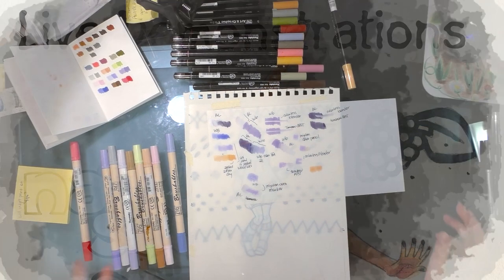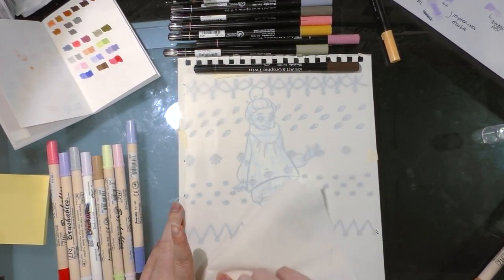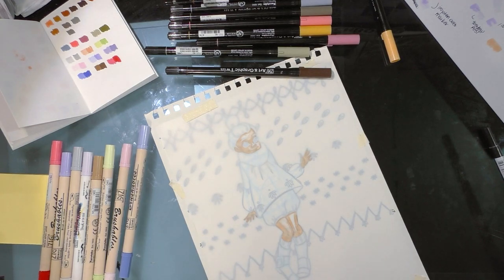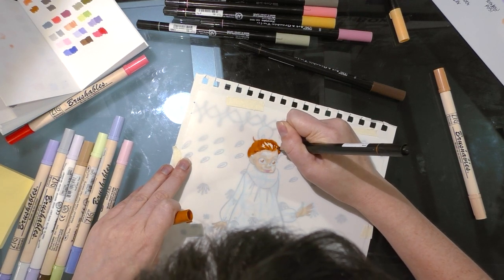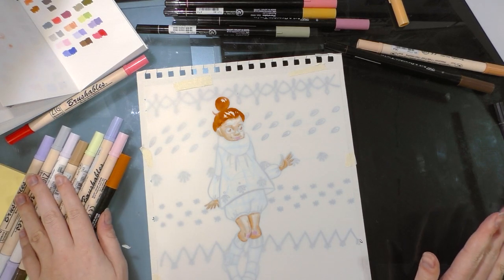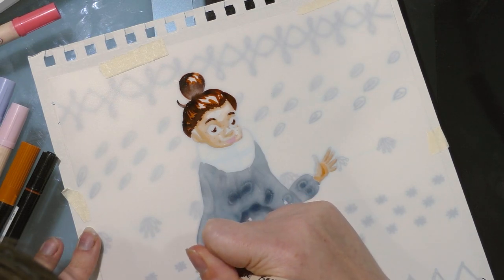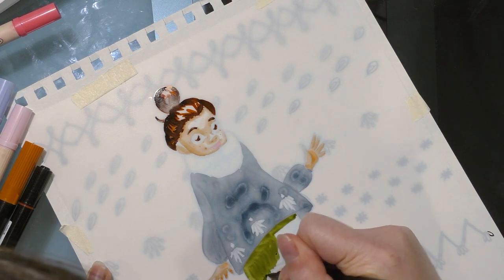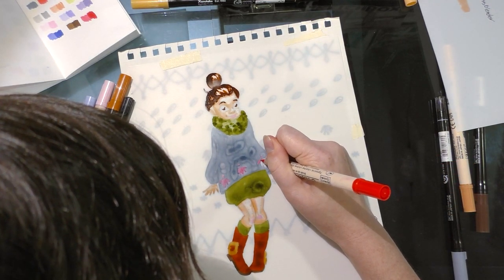💦Waterbased💦Markers on Yupo Paper Field Test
We begin this field test by talking about various marker compatibilities on Yupo polyurethane paper.

Markers Used:
Zig Art and Graphic Twin
Ranger Distress Markers
Zig Brushables (India ink based)
Tombow ABT markers

Note:  This is an older video.  Also note!  These waterbased markers will pool and shift on Yupo over time- they never fully dry.  This technique with the markers shown in this video is not recommended.

Steve Combs- Plug Me In
Doctor Turtle -
Which That Is This (Long Version)
Faster, Sons of Vengeance, Faster
I'm What You'd Be Without Her (Long Version)
King Thumbscrew The Third
Robot Crambo
Often Outmumbled - Never Outpunned